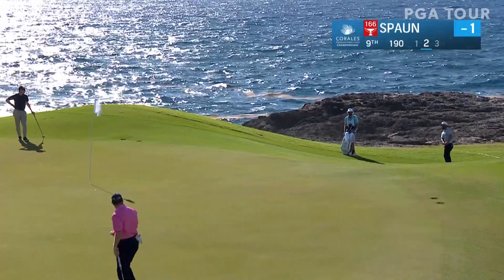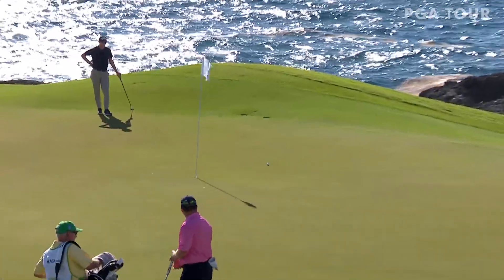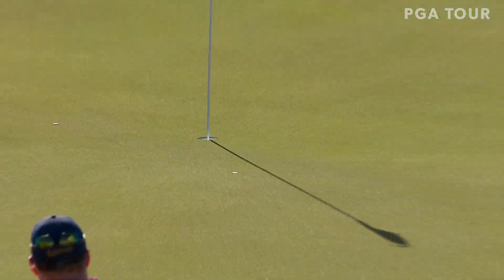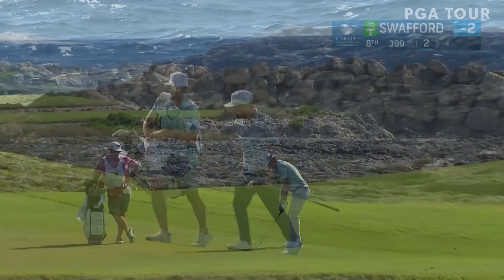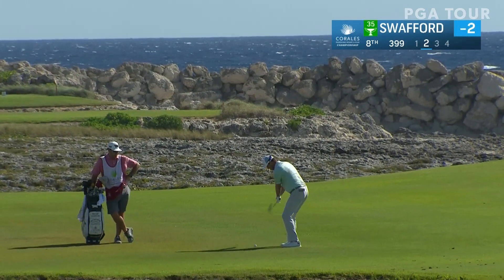Highlights | Round 1 | Corales Puntacana | 2021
Check out the best shots of the day from round 1 of the 2021 Corales Puntacana Resort & Club Championship, featuring Pat Perez, Charley Hoffman and Thomas Pieters among others.

Four of the five winners at the Corales Puntacana Resort & Club Championship, including last year’s champion Hudson Swafford, return to paradise to try to rekindle some past magic. Graeme McDowell, Brice Garnett and Nate Lashley are joined by Dominic Bozzelli who won when the event was part of the Korn Ferry Tour schedule. The event, played opposite the WGC-Dell Technologies Match Play, returns to its usual spot on the schedule after being contested in September 2020. The 7,670-yard Tom Fazio design is one of the longest courses the PGA TOUR plays all season. The final three-hole stretch, ‘The Devil’s Elbow’ has a dramatic forced carry of the Bay of Corales on 18 and is one of the most idyllic runs of golf on TOUR.